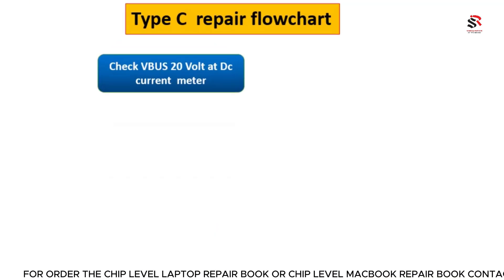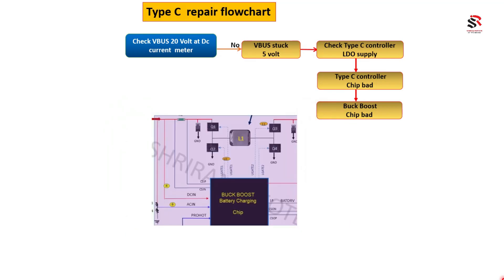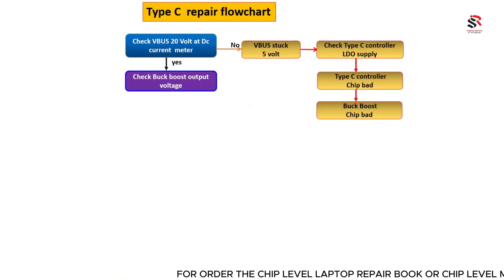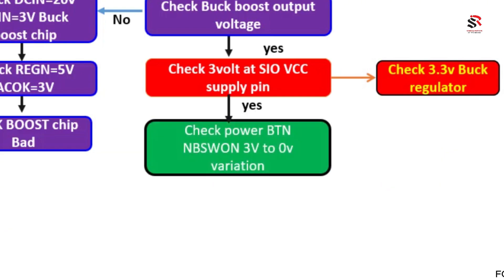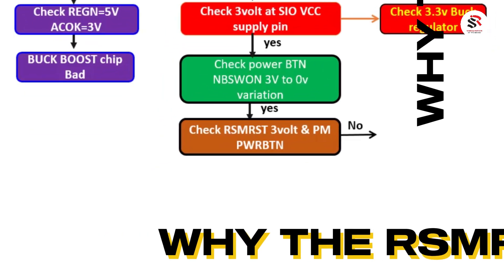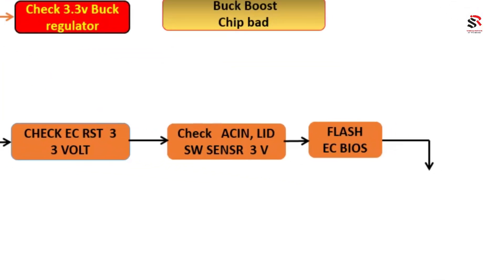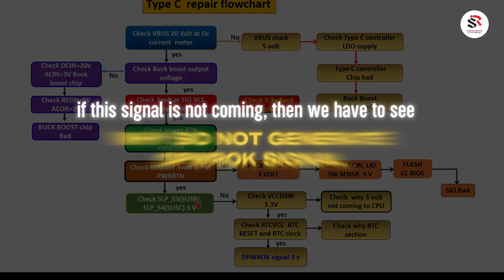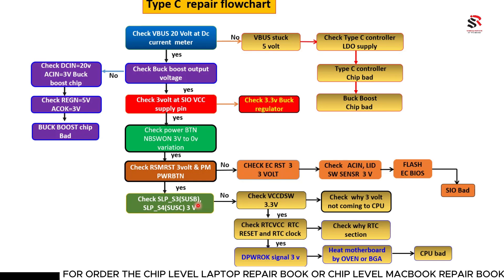Type C laptop motherboard repair flowchart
this video explain about how to detect problem in type c laptop motherboard
given flowchart of test signals